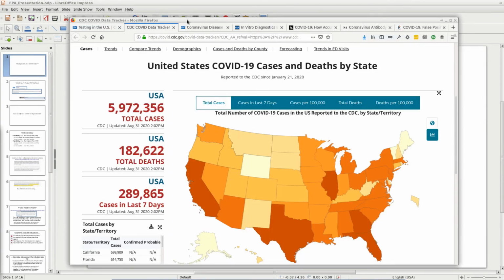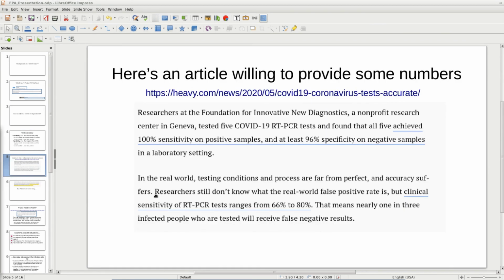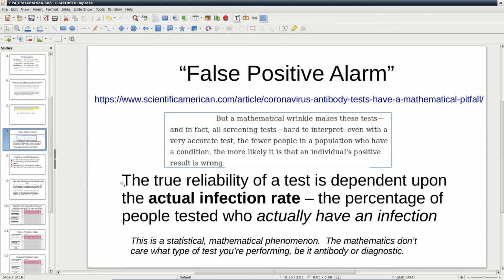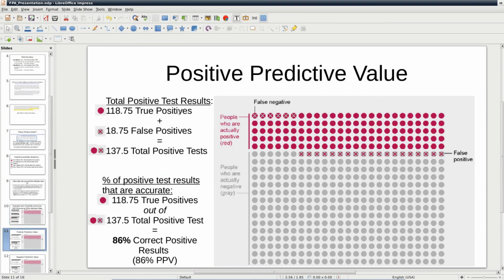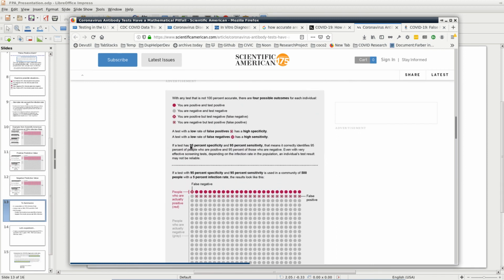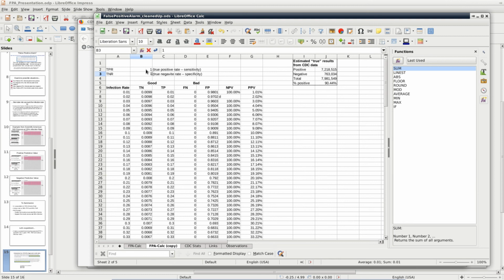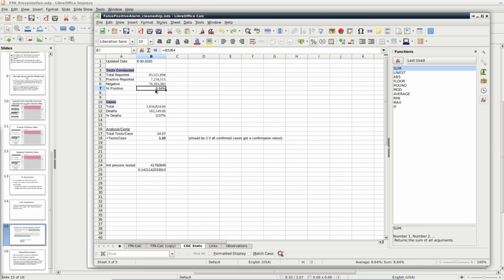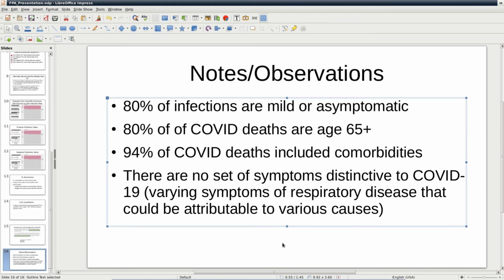How many COVID-19 "Cases" Are False Positives? Looking at False Positive Alarm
UPDATE: For a better description of the issue from someone with *actual relevant credentials*, watch Dr. Lyons-Weiler's video

(This videos still useful, though, if you want to play with the spreadsheet: jump to 24:54 )

Looking at the definition of a "Case", the accuracy of the diagnostic test, and the impact of true infection rate.

Someone please correct me if I'm mistaken, but it appears that the CDC numbers must be loaded with false positives.  A recent article about questionable accuracy of the PCR test only compounds the issue

To skip past the explanation of false positive alarm, go to 24:54

Also I forgot to mention one observation: the CDC website included a blatant falsehood on their "Testing in the U.S." page, asserting "A positive test result means you have an infection." (The true version of that statement would indicate probability) It was before they replaced the page with a map, but an archived version is available